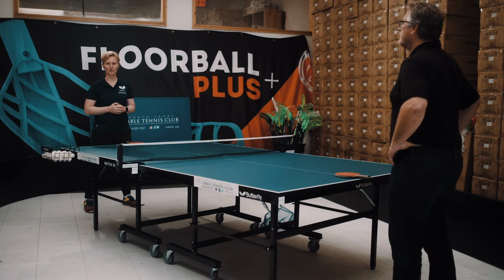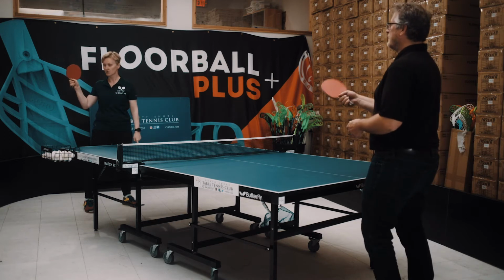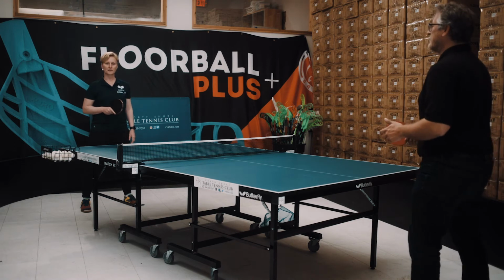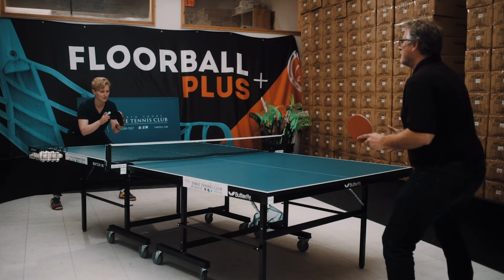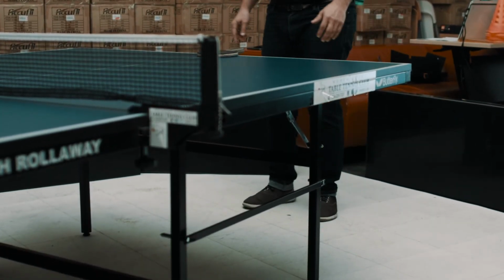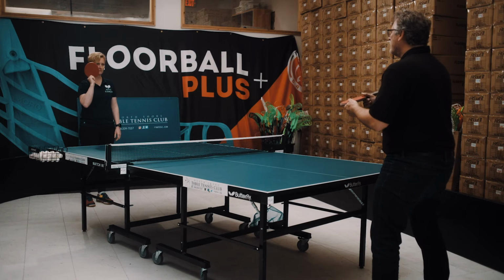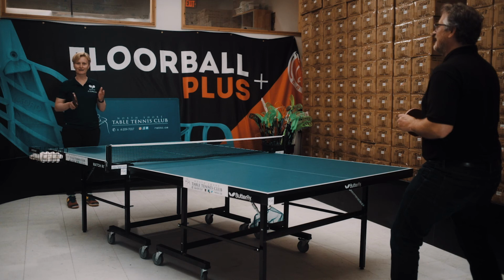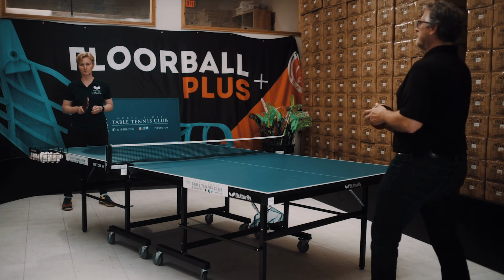DesignMakePlay P05 - Table Tennis with Luba and Greg pt. 1 - Table Tennis Foundations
Coach Greg introduces this table tennis series by introducing Luba Sadovska, a coach at the North Shore Table Tennis Club in North Vancouver. Luba introduces us to the sport of table tennis starting with basic fundamentals like how to hold your paddle and positioning when playing.